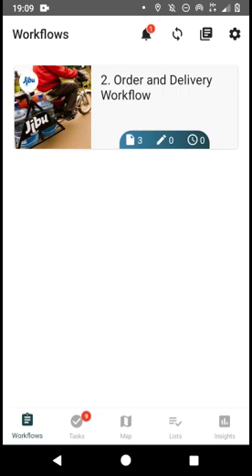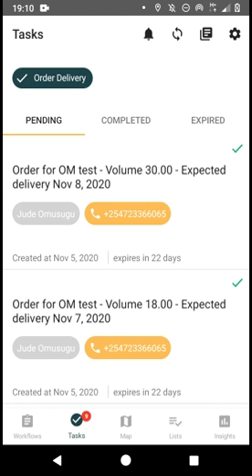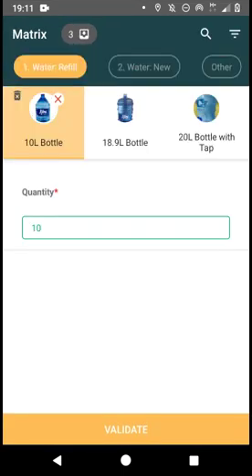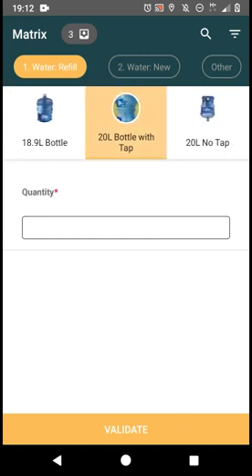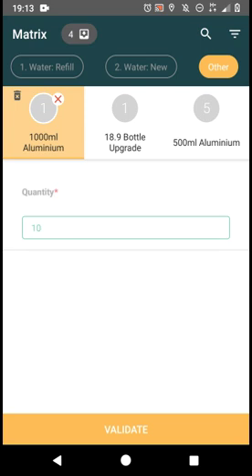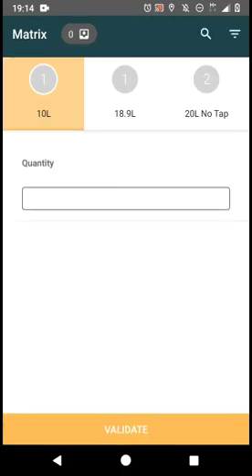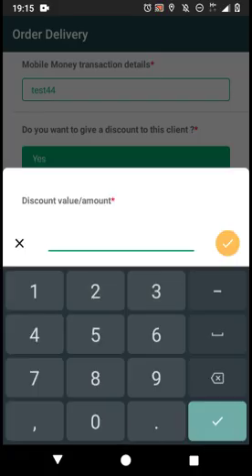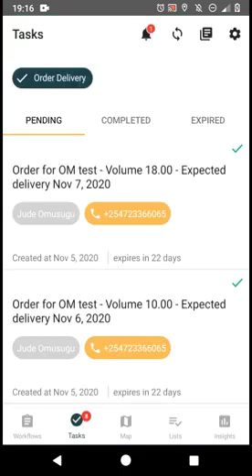Jibu - How to fill the order and delivery workflow (delivery trip)